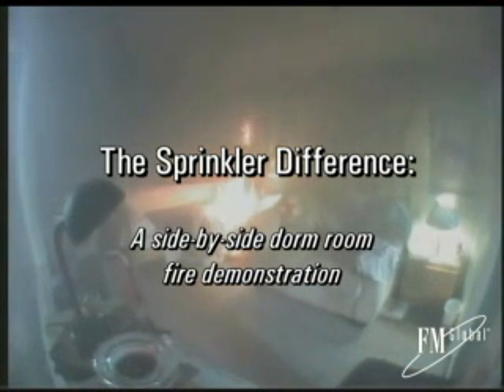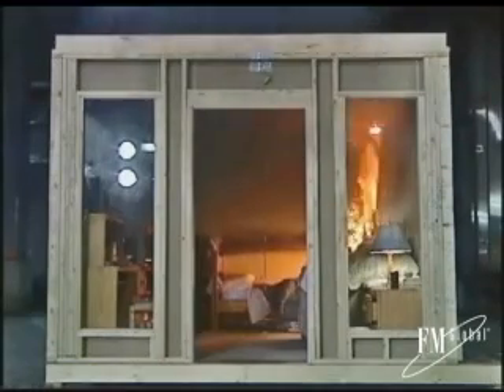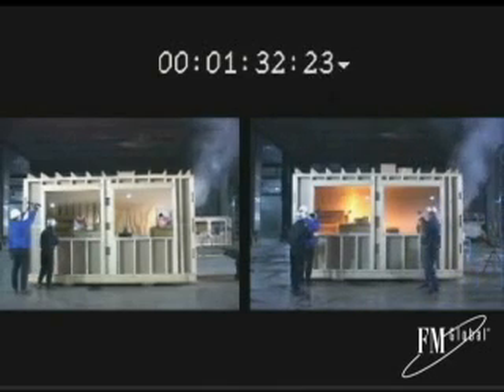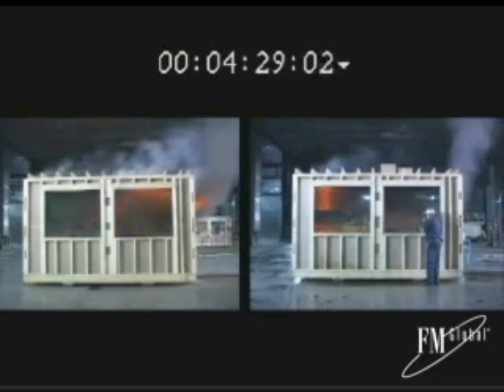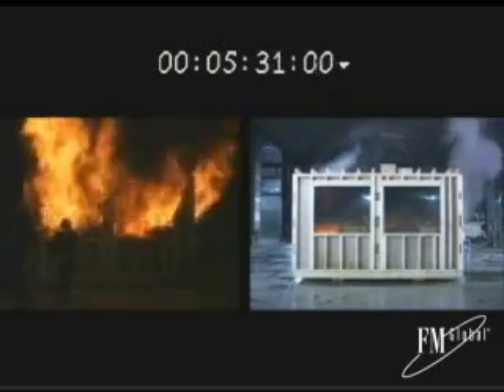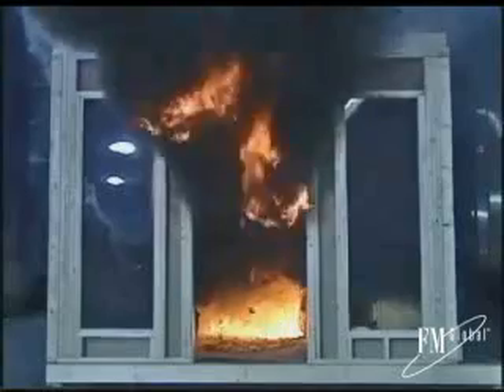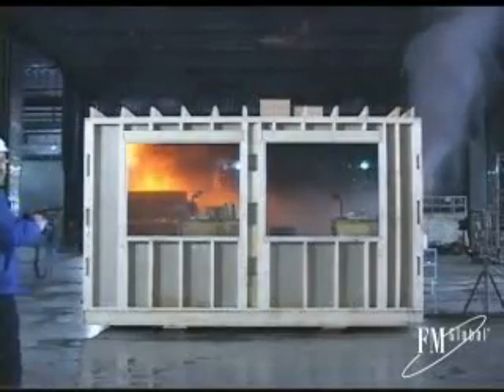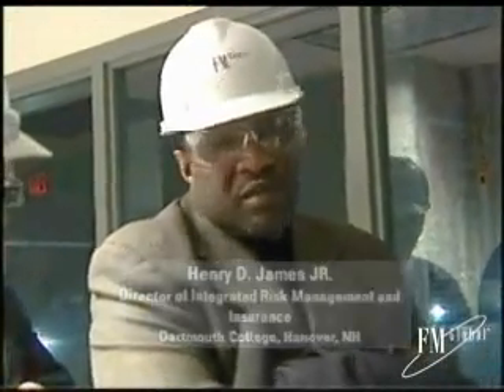The Sprinkler Difference: A side-by-side dorm room fire demonstration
- Video of large fire demonstrations conducted at the FM Global Research Campus, showing the value of sprinkler protection in college dormitory rooms.